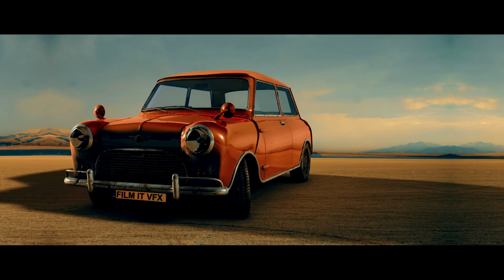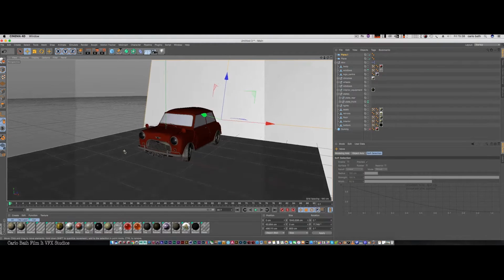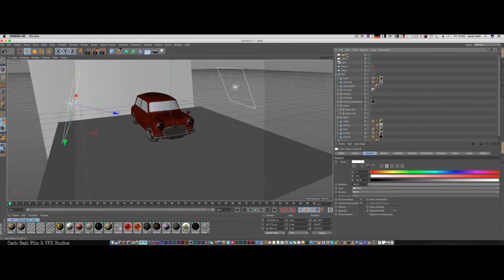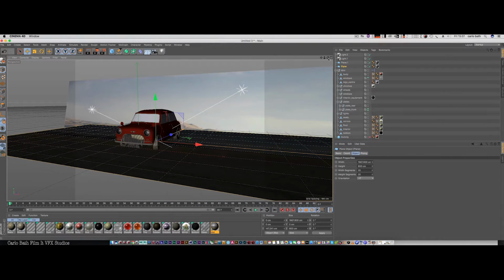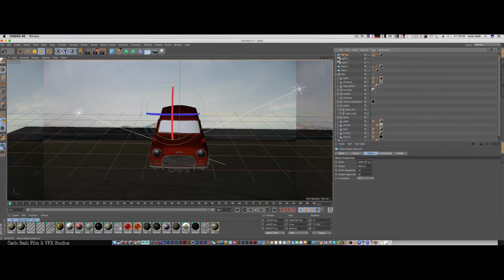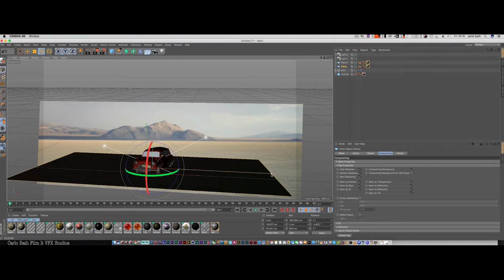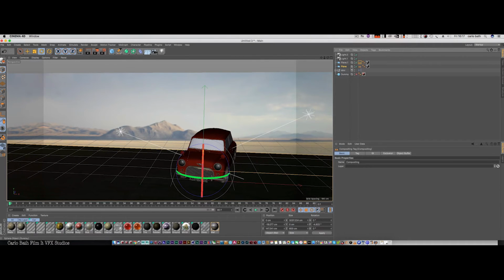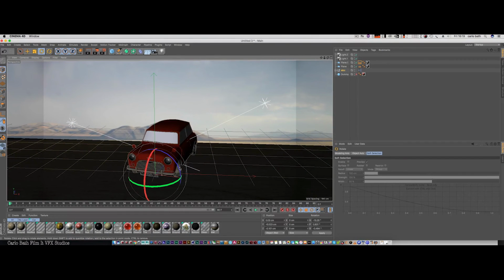Cinema 4D R18 Lighting & Shadows Tutorial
Model and lighting created in Cinema 4d R18
Grading Created in After Effects using RedGiant Colorista 4